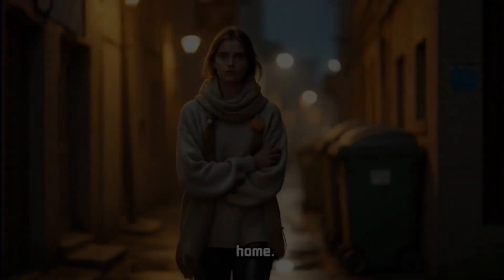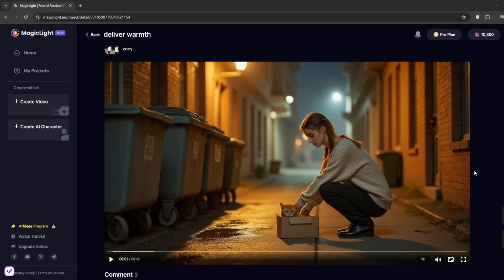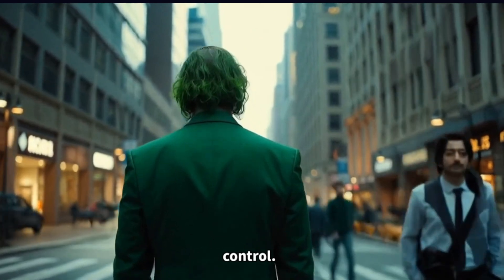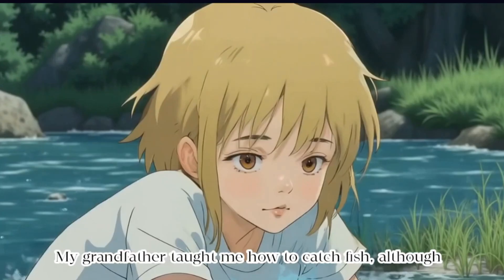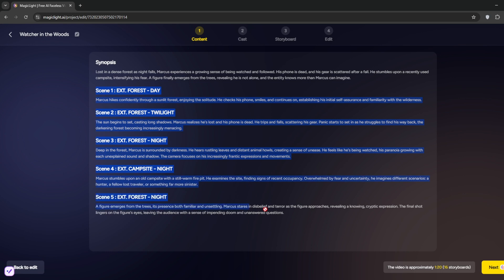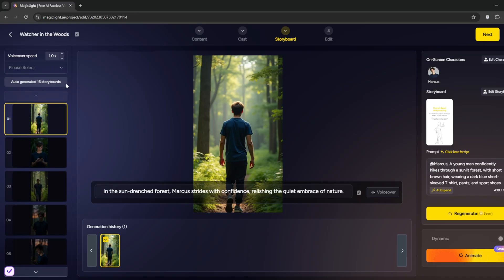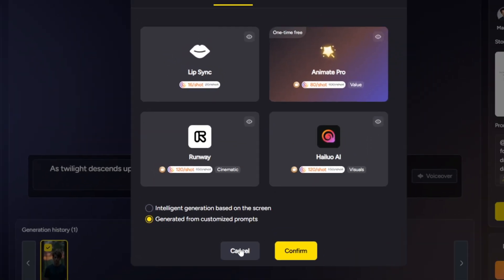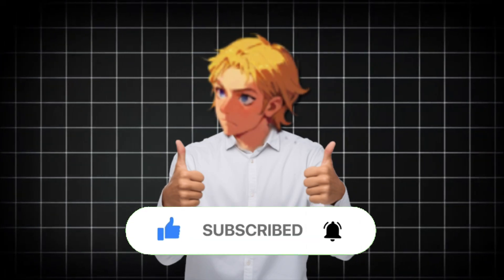The LONGEST AI Video Generator is HERE, 30 MINUTES !!! | Ai Film-making | MagicLight AI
The LONGEST AI Video Generator is HERE,  30 MINUTES !!! | Ai Film-making

Learn how to create viral AI-generated videos effortlessly with MagicLight, the ultimate all-in-one content creation/ film making tool! In this step-by-step tutorial, learn to generate stunning visuals, realistic voiceovers, and cinematic trailers.
MagicLight is a content creation powerhouse that eliminates the need for multiple subscriptions or advanced skills. From movie trailers to documentaries to cinematic storytelling, unleash your creativity and build a faceless, monetized YouTube channel with ease. Watch now to see how simple it is to create professional-quality videos with AI!